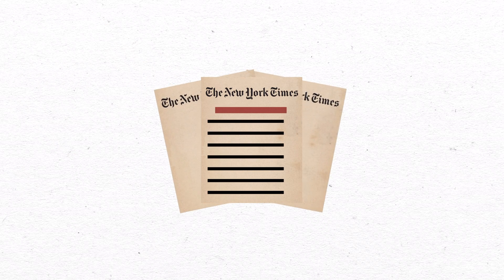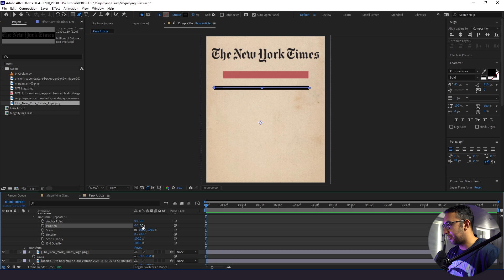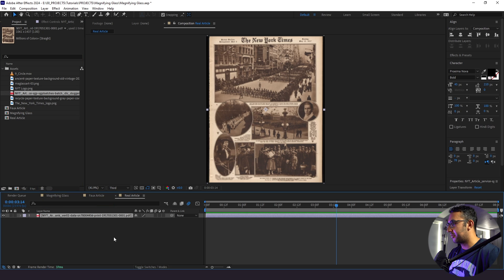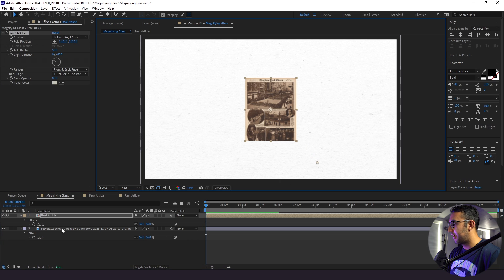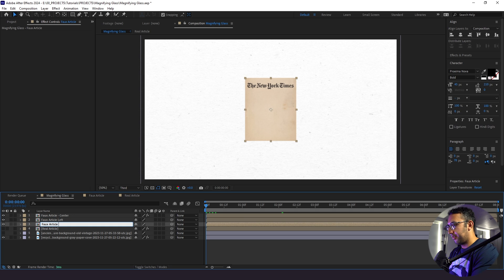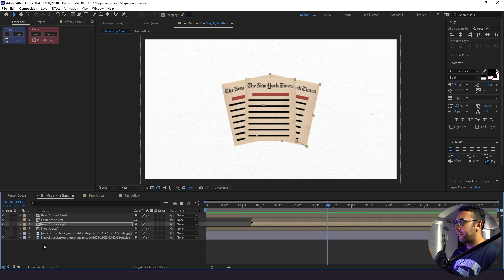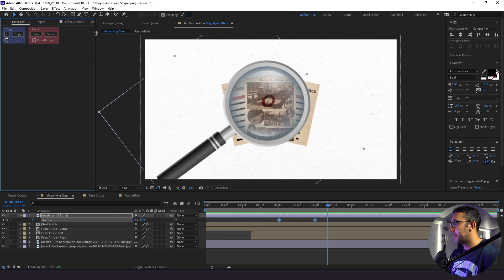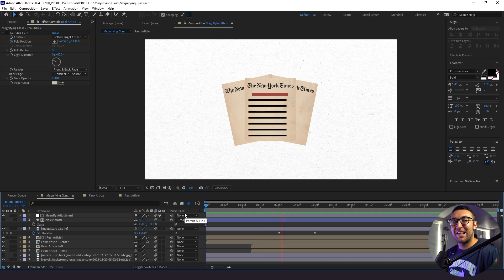VOX Magnify Effect Animation | After Effects Tutorial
In this video, I break down the simple steps to show you how to make a Vox-looking magnify animation using Adobe After Effects. Drop a comment to let me know what you think and if you'd like me to elaborate on anything!

0:00 - INTRO
0:10 - Tip 1: Designing Our Articles
4:29 - Tip 2: Setup Our Scene
4:50 - Page Turn Effect
6:15 - Animating Our Articles
8:32 - Tip 3: Magnify Our Articles!